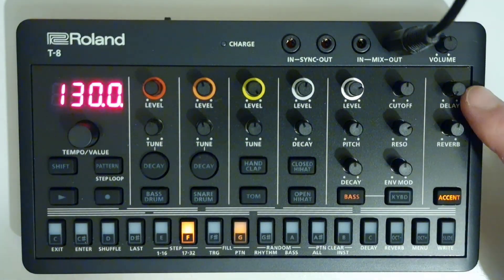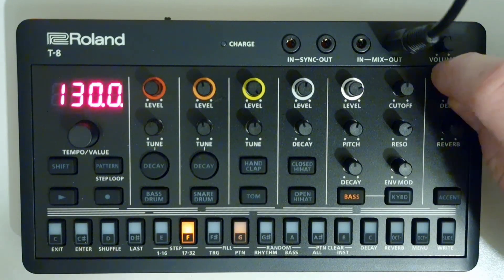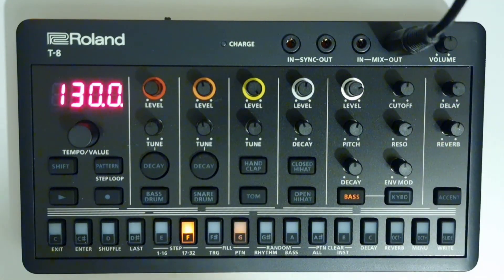#030 How To Adjust The Delay Volume, Feedback And Set The Delay Time ROLAND T8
All 66 Mini Tutorials For The ROLAND T8 In One Video